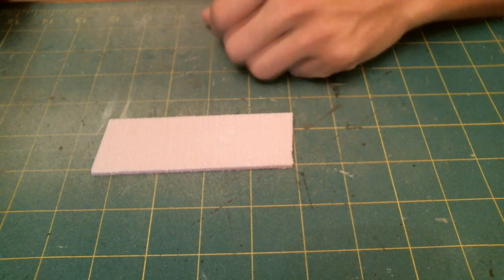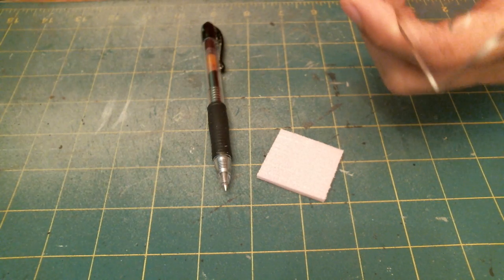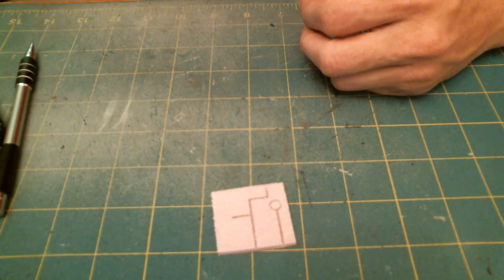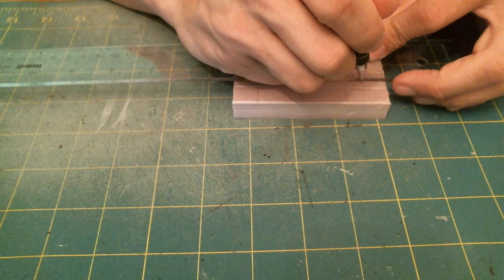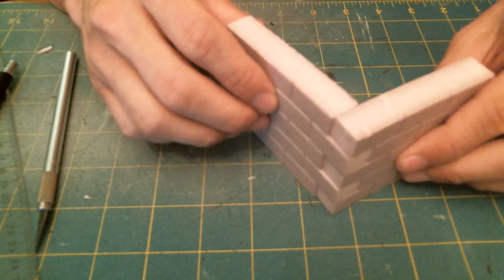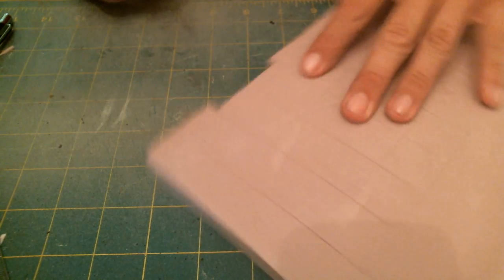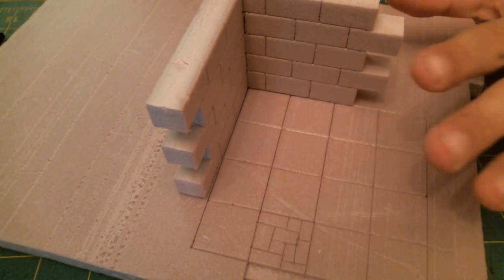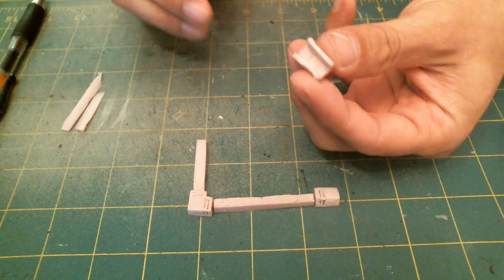How to / Tutorial on how I do my detail work and Dungeon walls and floor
Show you how I do some of the detail work on the necron build and how I do dungeon walls and floor.  Enjoy and comment. Will work with will you to get you the terrain you want and how you want it to look.